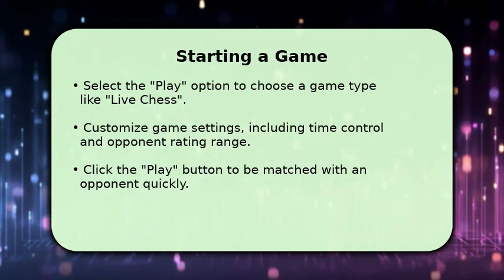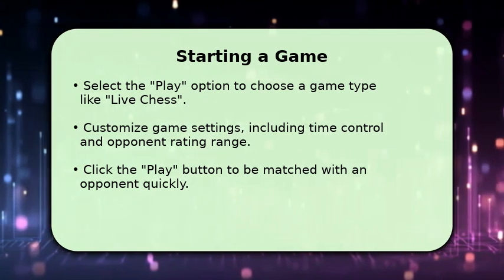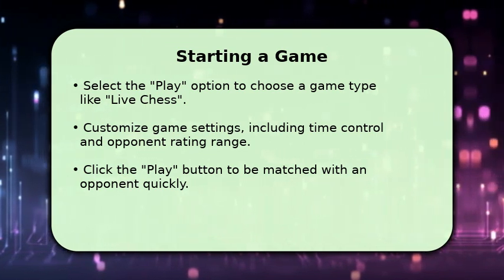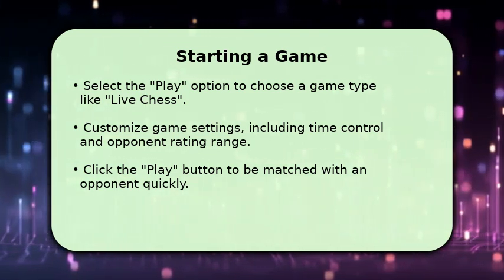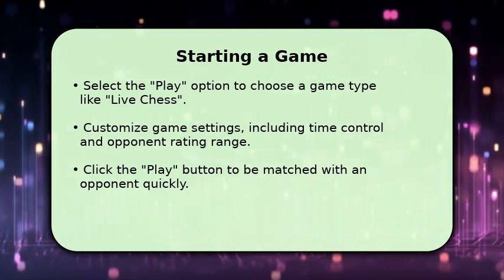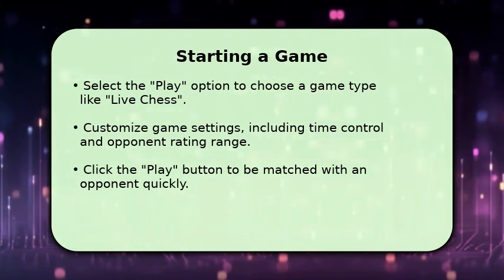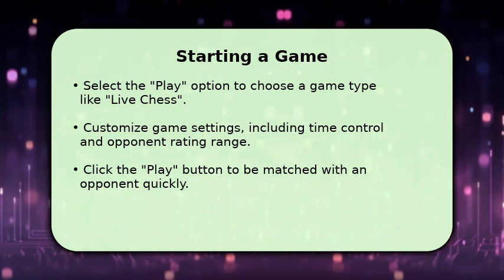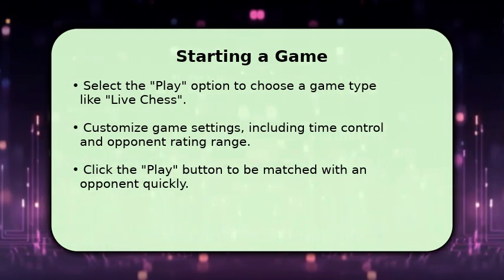How to Play Chess.com on PC in 2025 (Only Way)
▸ (v) Learn how to play chess.com on your pc in 2025 with this step-by-step guide. In this video, we will cover the only way to play chess.com on your pc. From setting up your account to playing against other players, we will cover everything you need to know.

play chess.com on pc, chess.com tutorial, how to play chess online, pc chess game, chess.com login, online chess games, chess.com account setup, playing chess on pc, chess.com for beginners